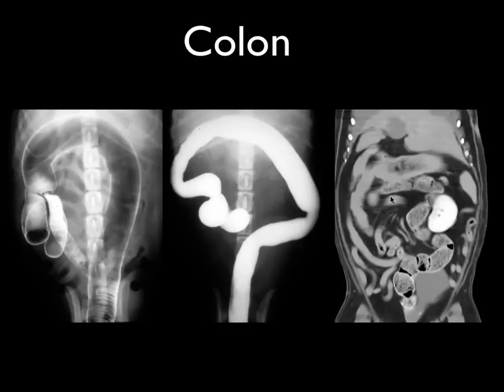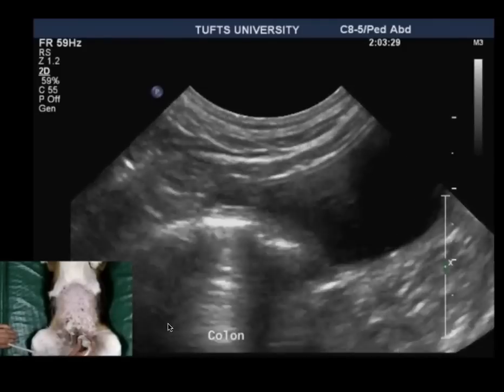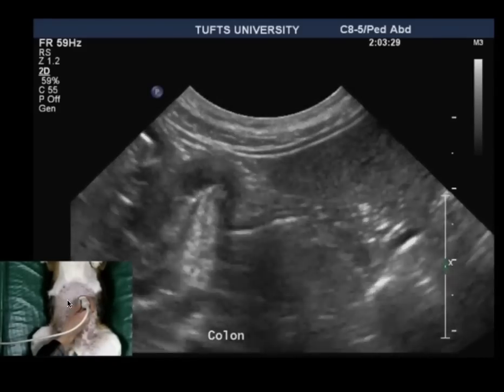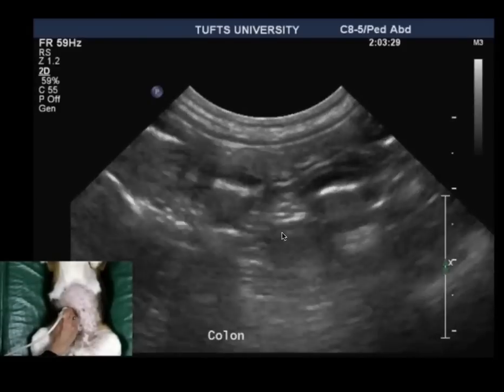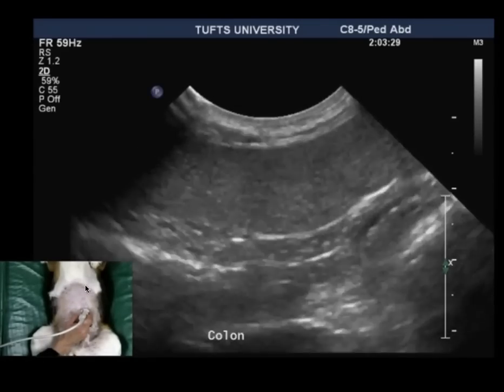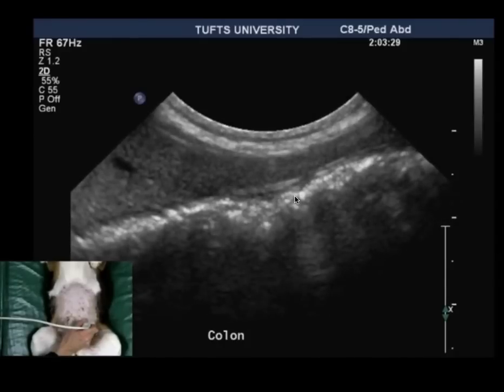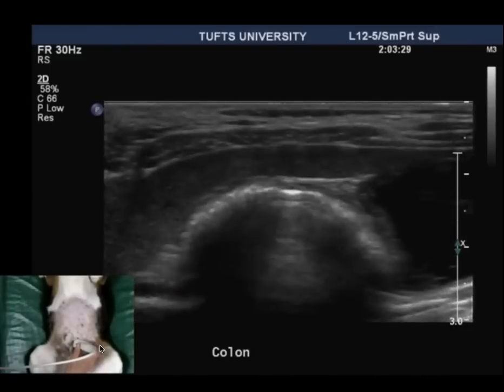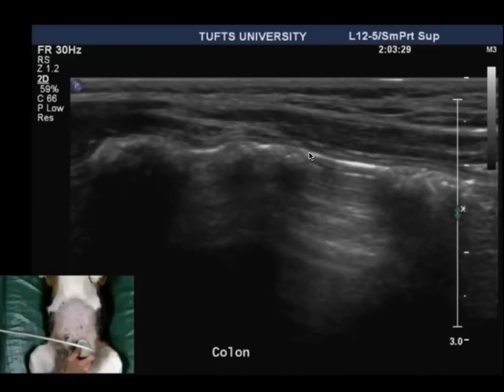Normal Scanning: Colon